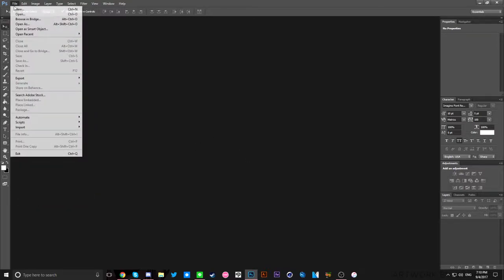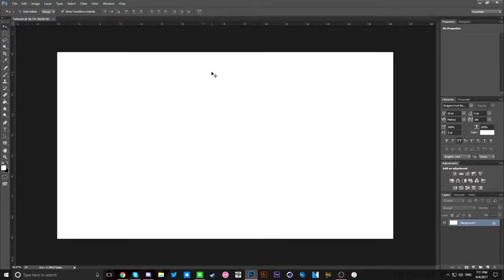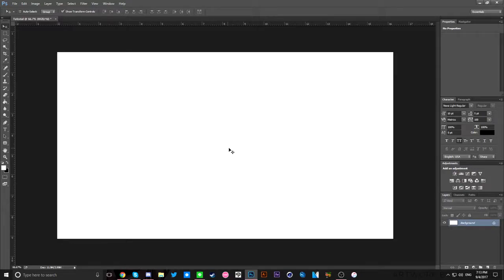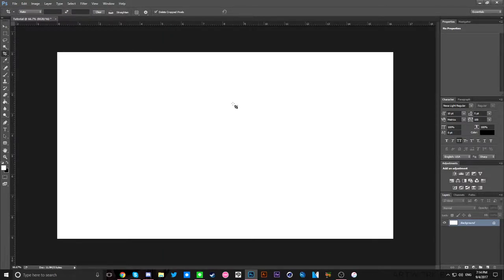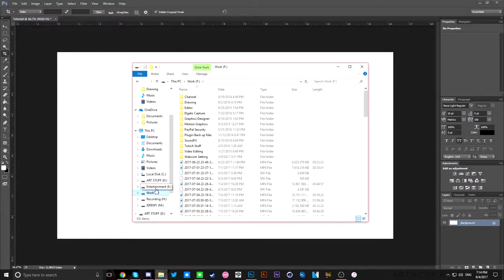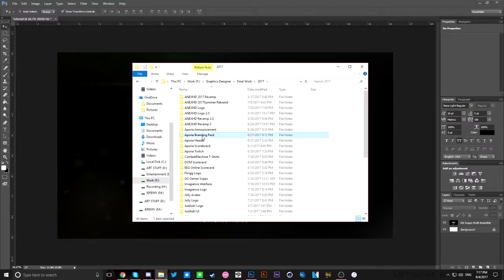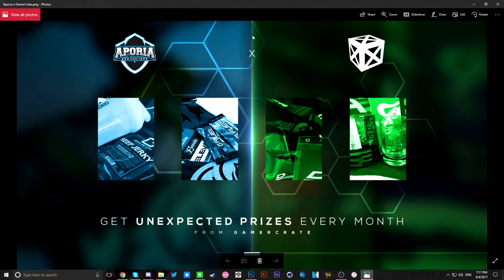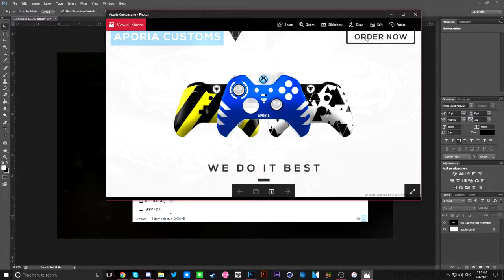Photoshop | Graphic Elements #2 - Composition